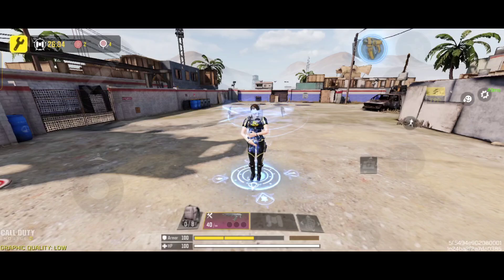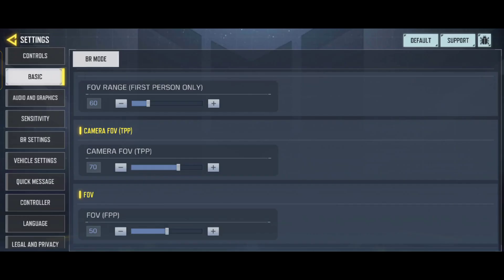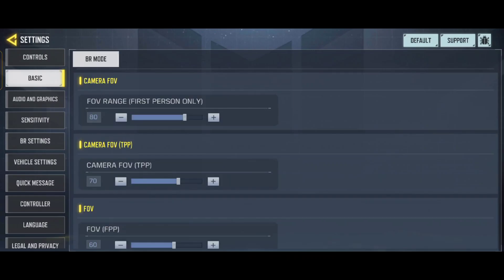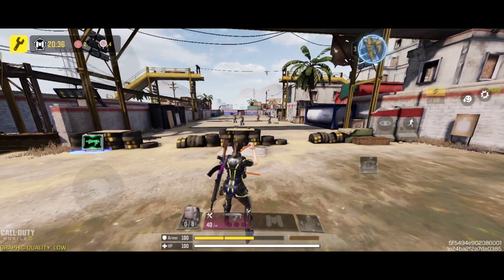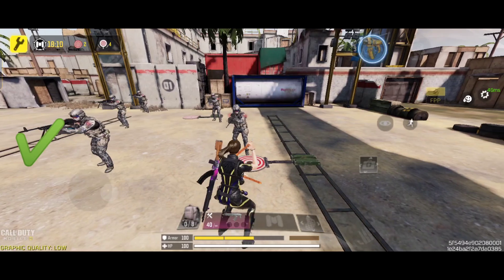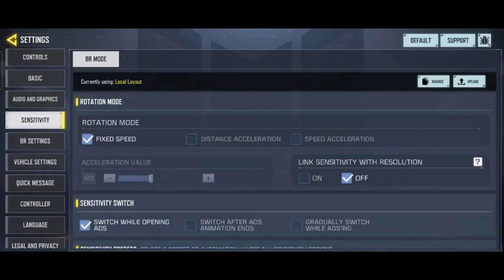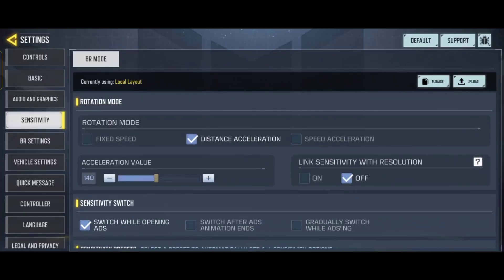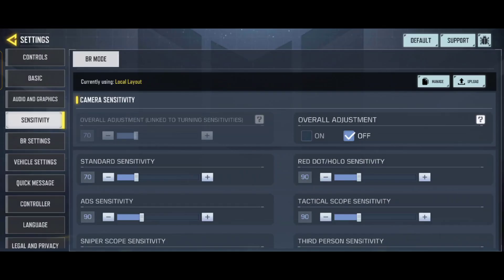Top 5 Pro Settings In Call of Duty Mobile BR | BR Setting Cod Mobile 2023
TOP 5 PRO SETTINGS IN CALL OF DUTY MOBILE BR | BR Settings cod mobile 2023

In this video I am showing you top 5 pro settings in call of duty mobile br

LIKE For more call of duty videos👍

Comment what type of video you want next

(tips & tricks, gunsmith, squad wipe, intense fight)

People also asking:
1) top 5 pro setting codm
2) top 5 pro setting call of duty mobile
3) best settings for codm br
4) pro settings codm br
5) codm tips and tricks

Played on  realme9 SE

Recorded with input screen recorder

Edited by kinemaster